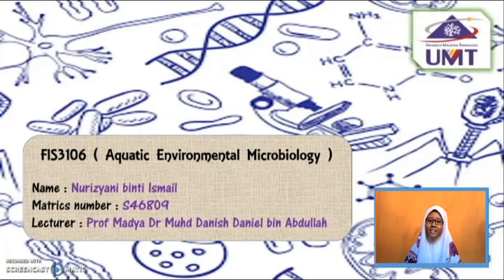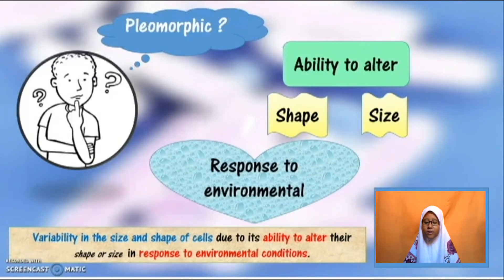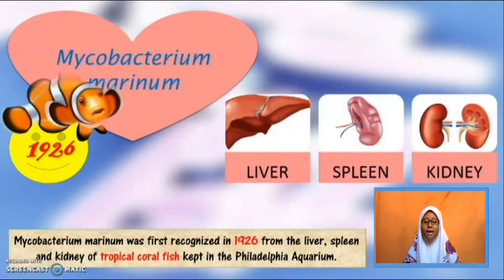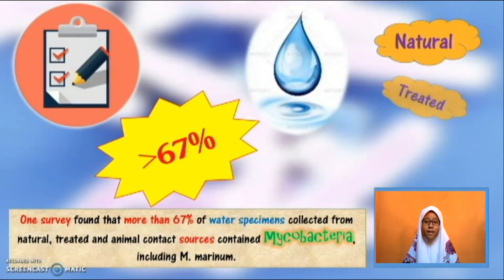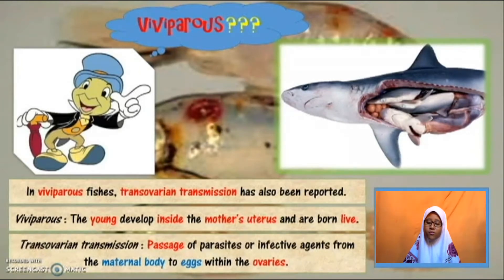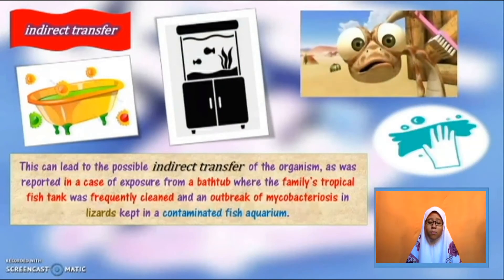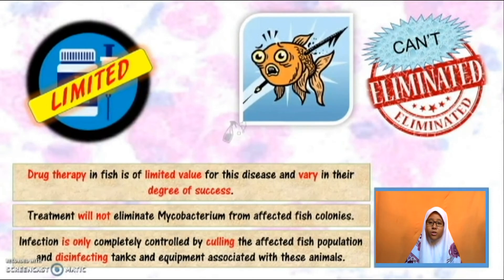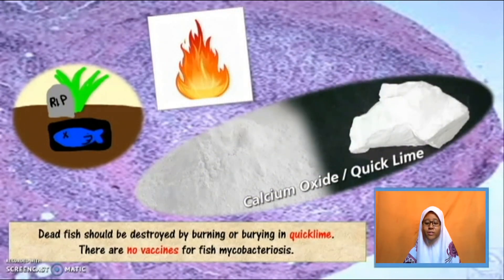Mycobacterium spp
GG27
Sem 1
Screencast assignment